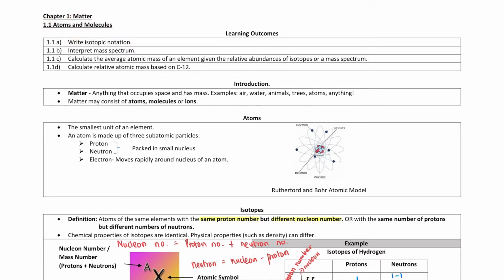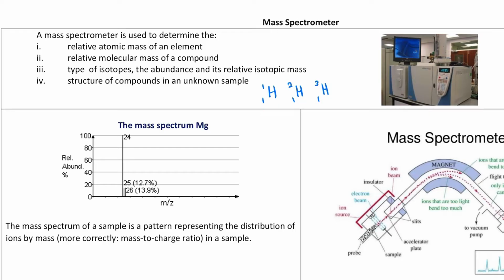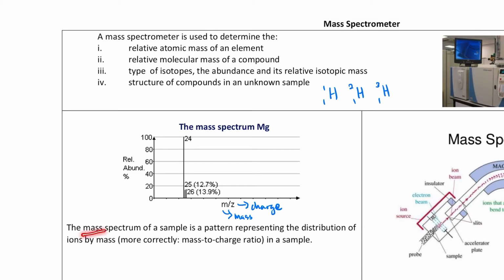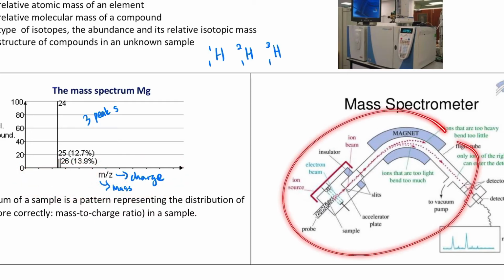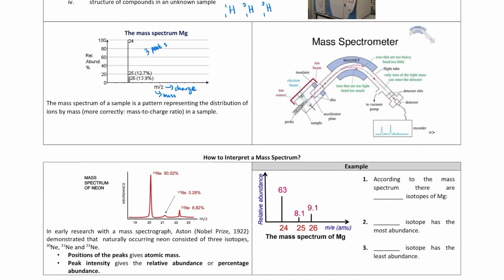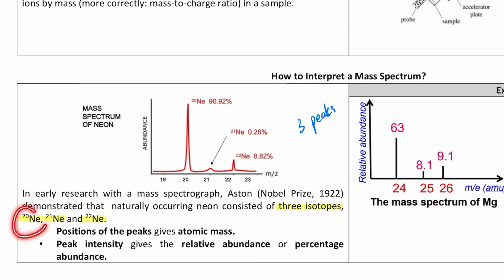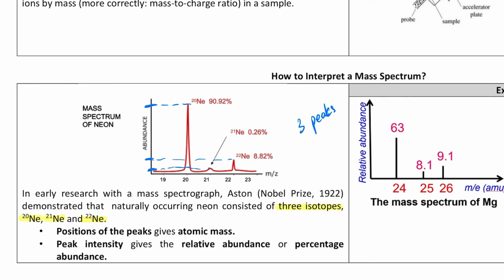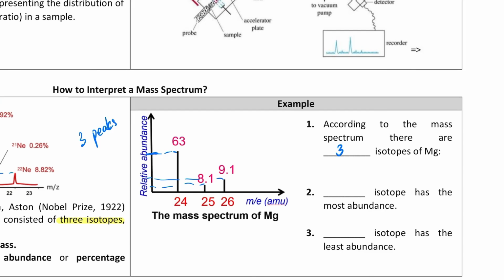Matriculation Chemistry Chapter 1.1: Interpret Mass Spectrum